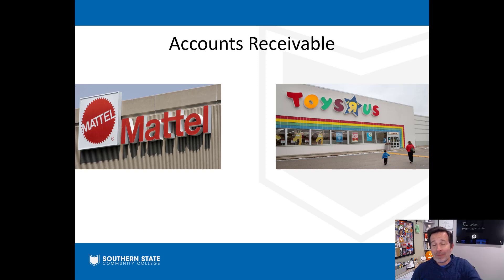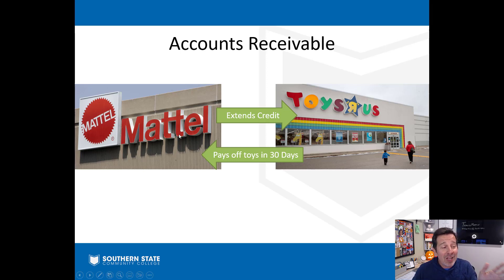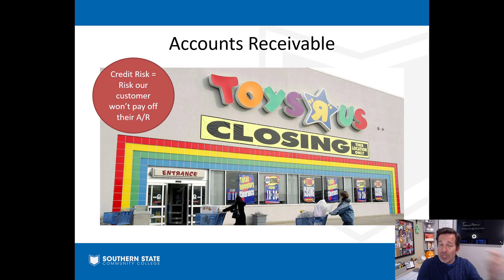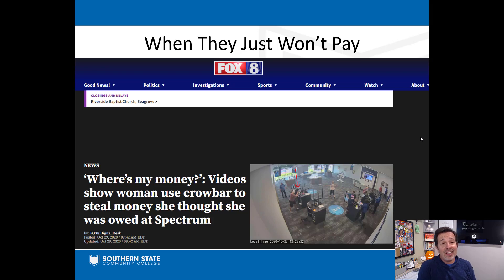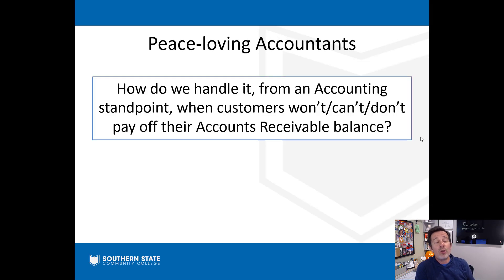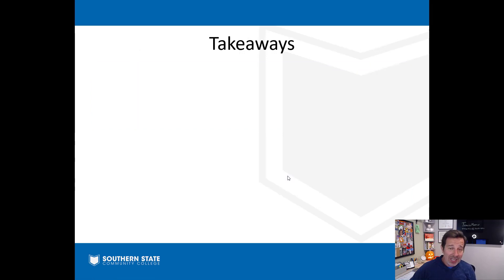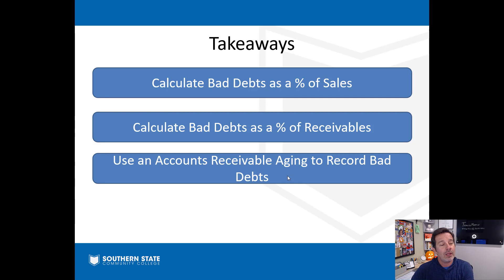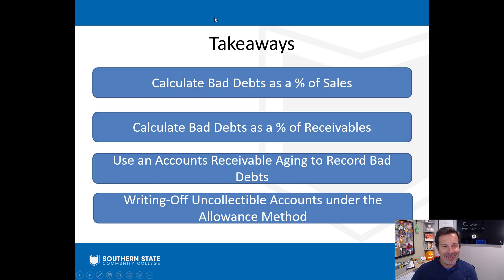ACCT 2201: Accounting for Uncollectible A/R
Overview of the accounting process relating to Uncollectible Accounts Receivable. In this video, we focus on the Allowance Method using both % of Sales & % of Accounts Receivable to calculate bad debts.